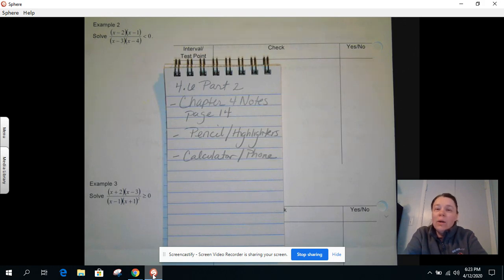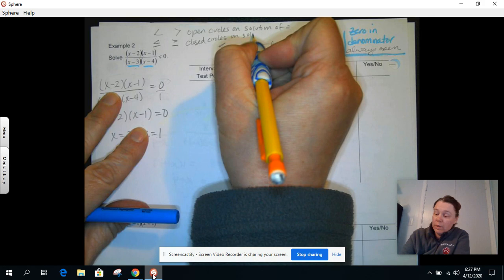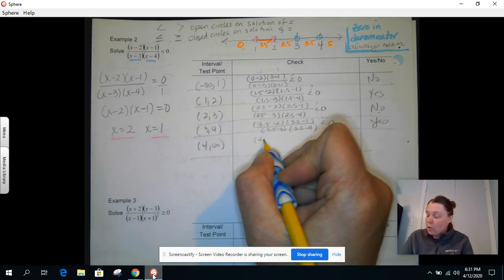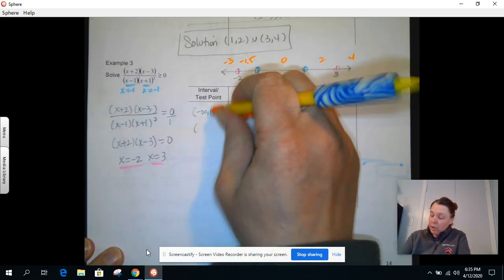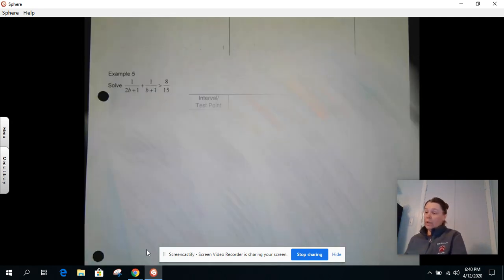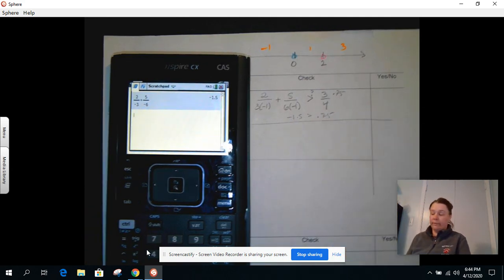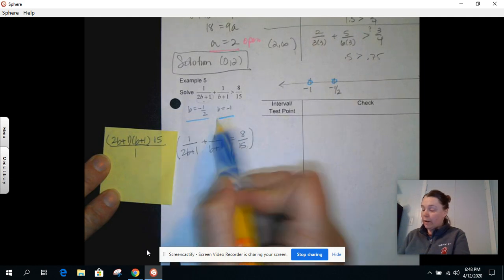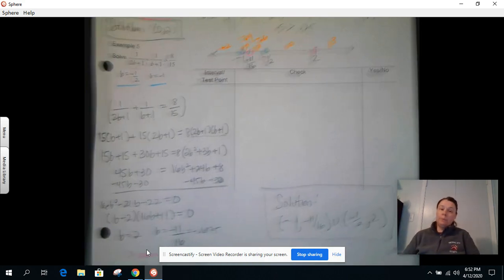Pre-Calculus 4.6 Part 2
Learn about how to solve a rational inequality.